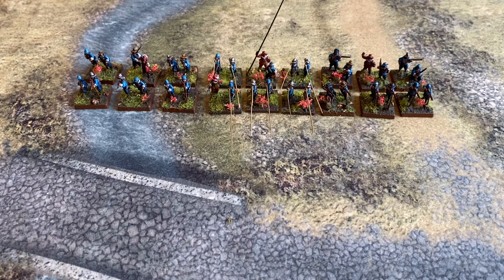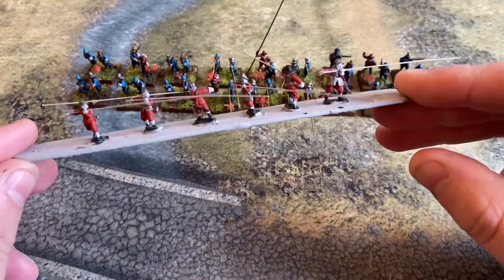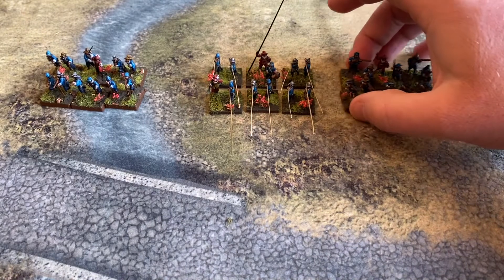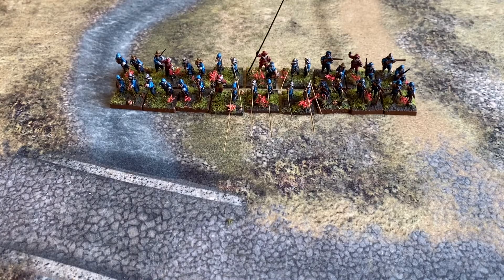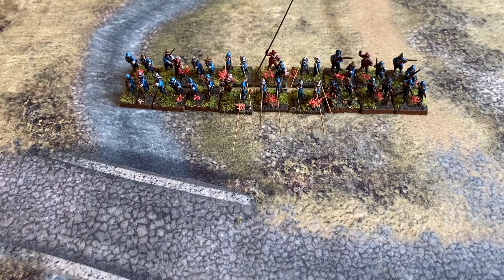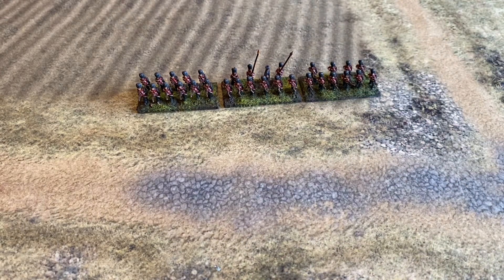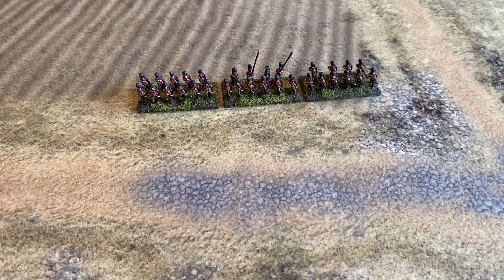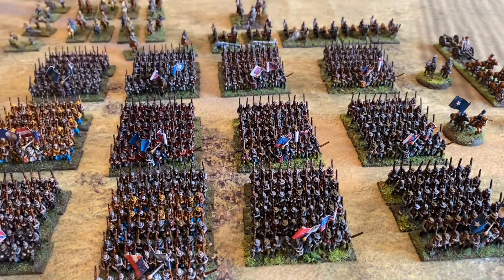A change in scale is as good as a rest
Quick look at what I’ve been working on